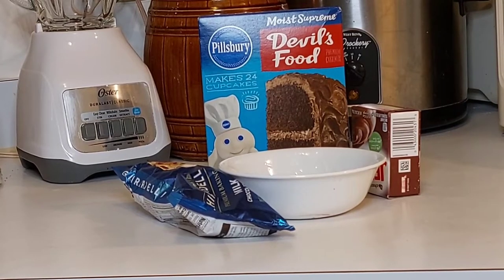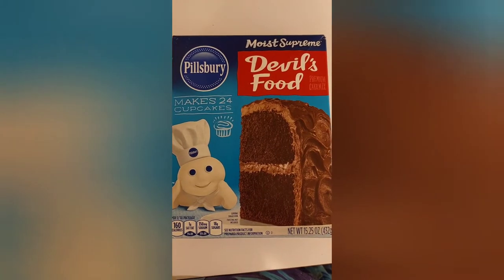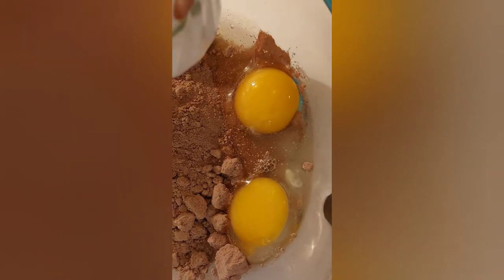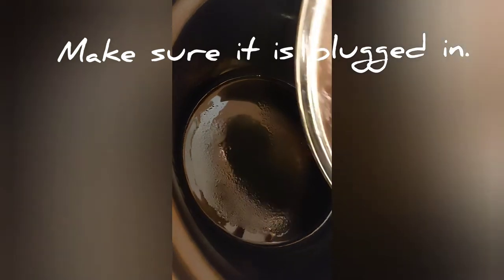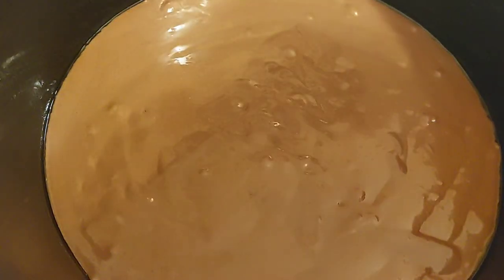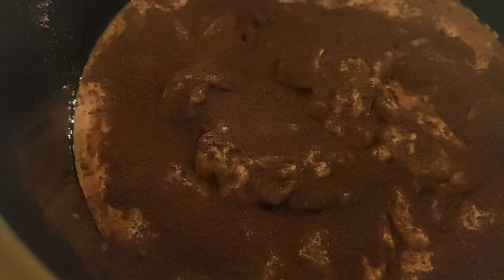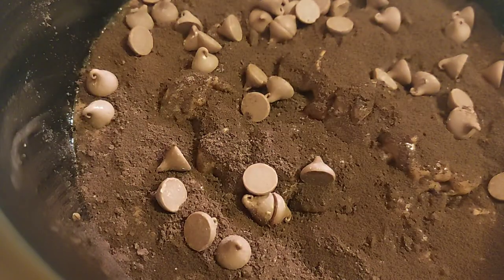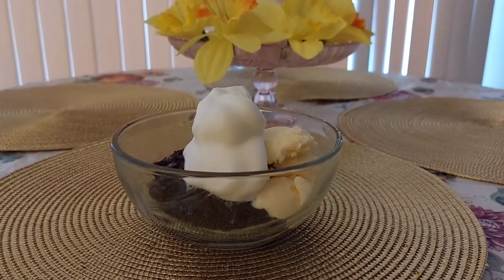Crockpot Chocolate Oreo Lava Cake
This video will show how to make Chocolate Oreo  Lava cake in a crockpot.  It will come in handy if you don't want to use your oven in summer or if the oven is broke.

Crockpot Oreo Lava Cake

1 devil's food cake mix
1 package chocolate instant pudding
1 bag chocolate chips
crushed oreo cookies

Spray crockpot.  Mix cake mix according to directions substituting milk for water.  Add to crockpot.  Mix chocolate pudding according to the directions.  Add pudding in center of cake mix.  Sprinkle even with a layer of oreo cookies.   Sprinkle with chocolate chips.  Turn crockpot on high. Cook 3 hours covered.